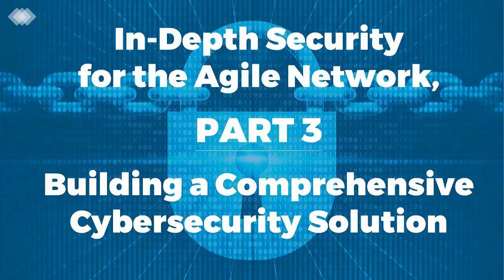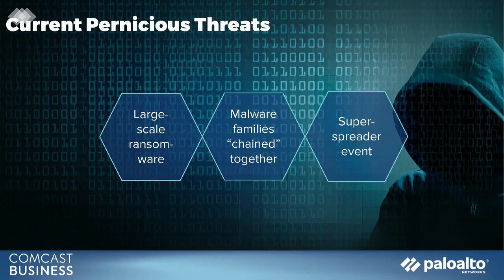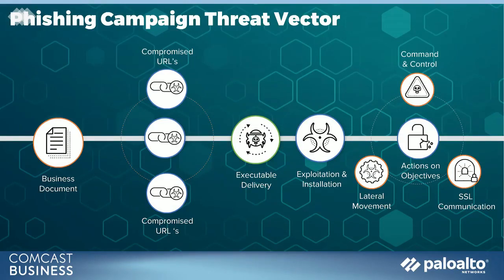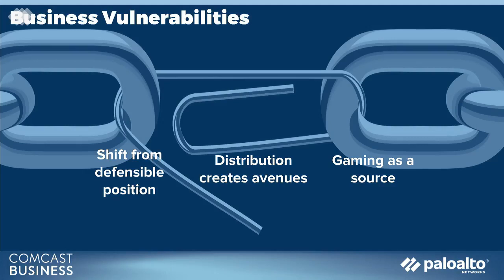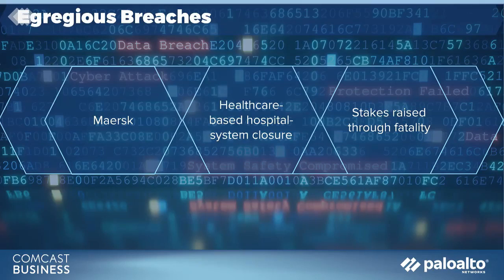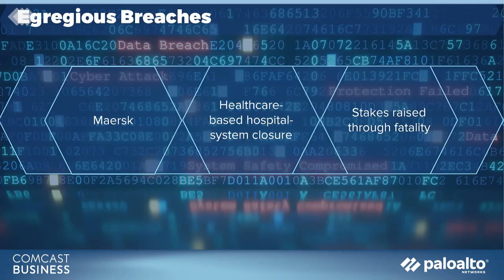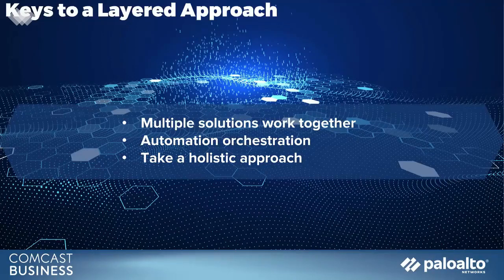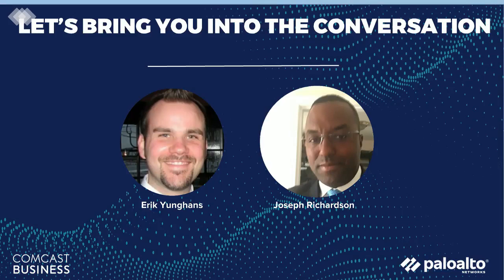In-Depth Security for the Agile Network: Building a Comprehensive Cybersecurity Solution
Learn how to protect your business against threats in the final webinar of a three-part series.